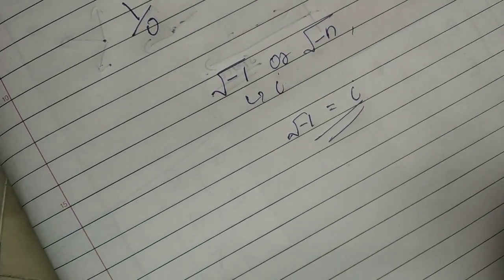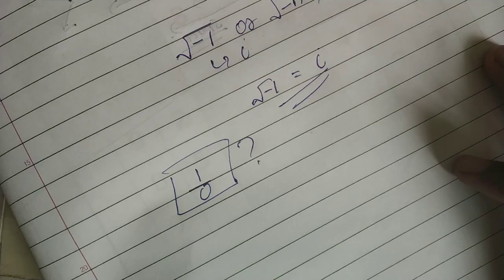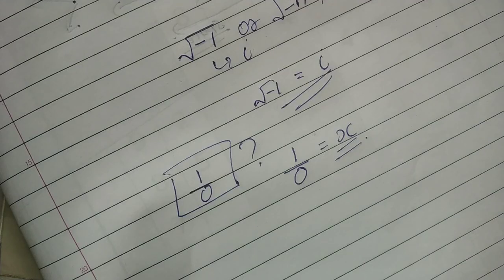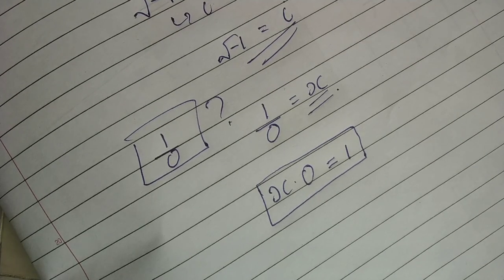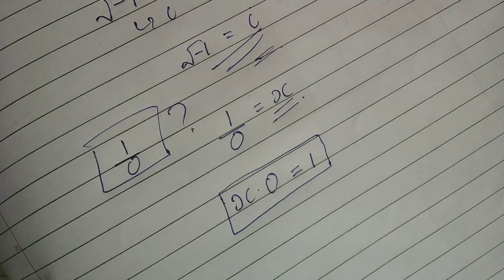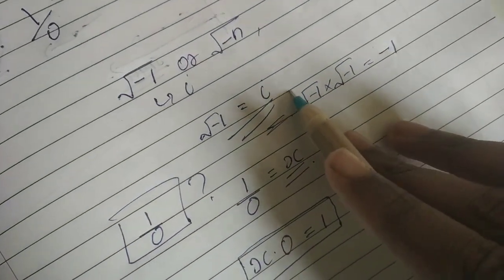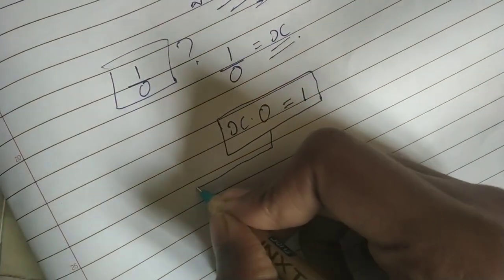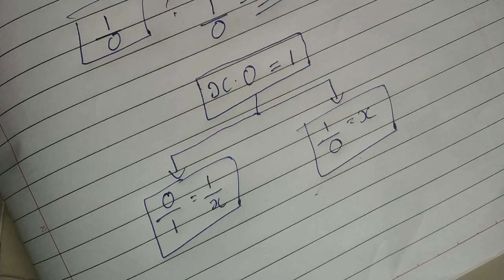I DEFINED 1/0 ! || M= E/c²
Through this video I tried to define the undefined 1/0 just as how √-1 was defined , hope you enjoy this video !